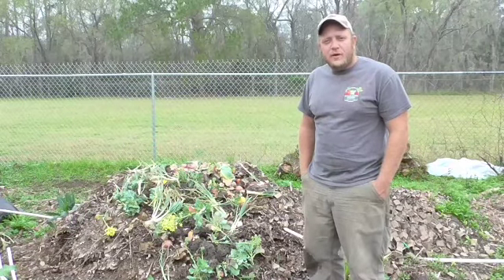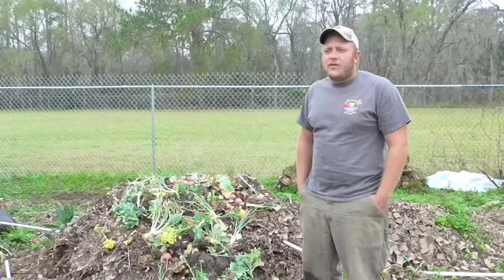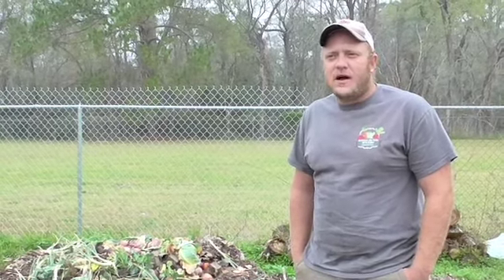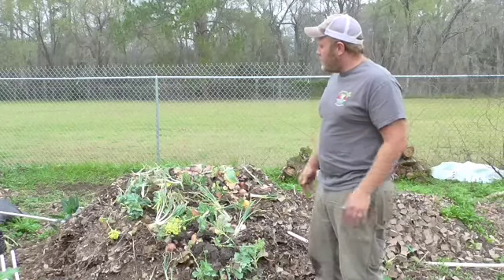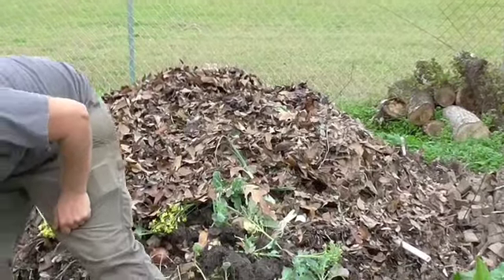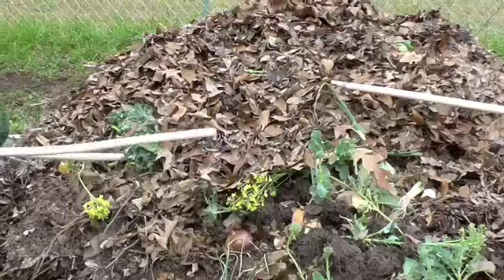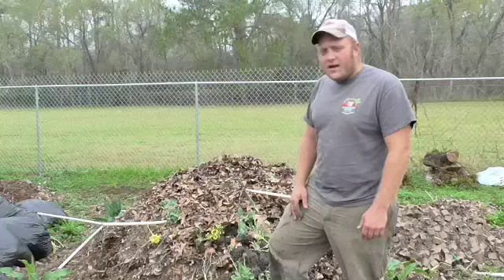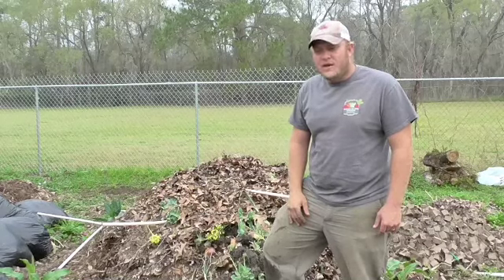Composting Tips and Techniques For The Organic Gardener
- Brian Hofstad reveals the composting techniques he uses at Between The Oaks Farm to produce organic compost quickly and efficiently.

To join Brian's non-GMO produce co-op, visit BetweenTheOaks.com for full details.